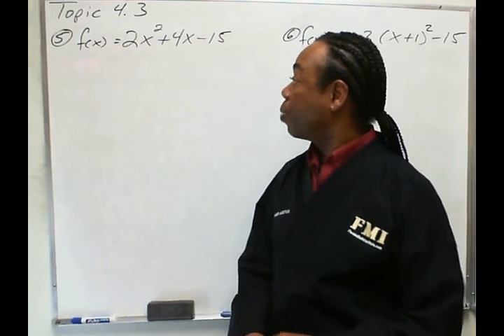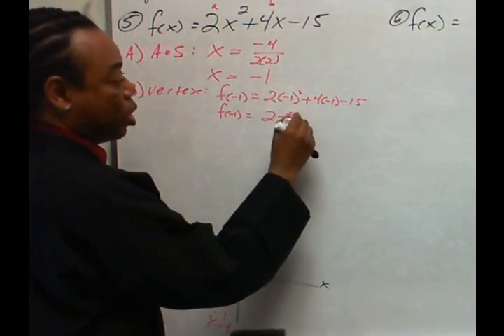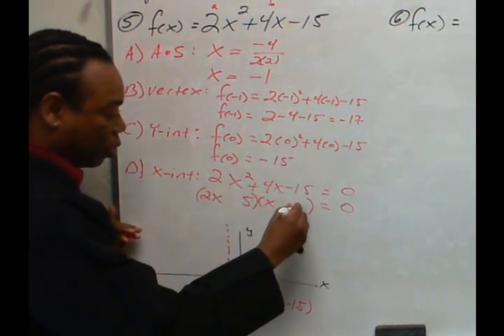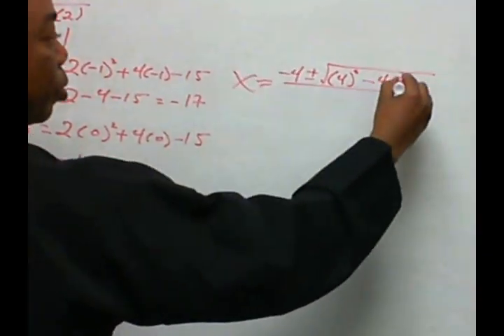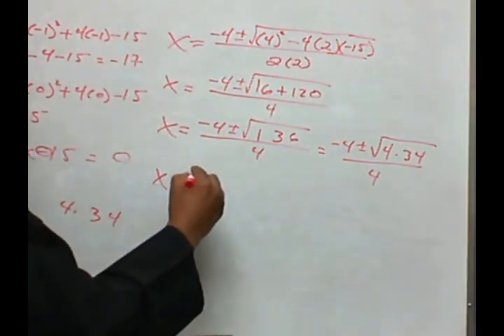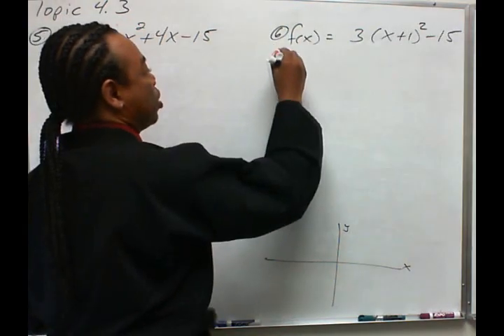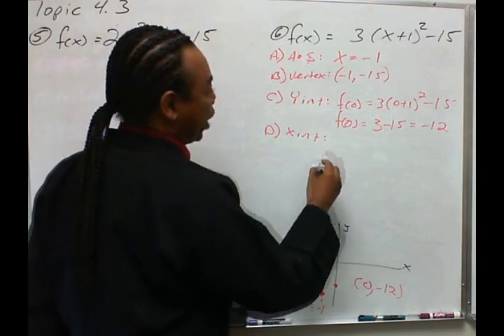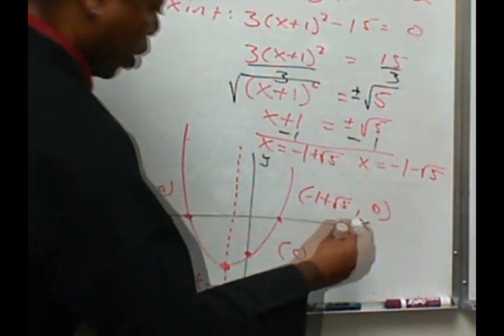College Algebra Topic 4.3 Selections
Graphing quadratic functions in general and standard forms using the axis of symmetry, the vertex and the x and y intercepts.